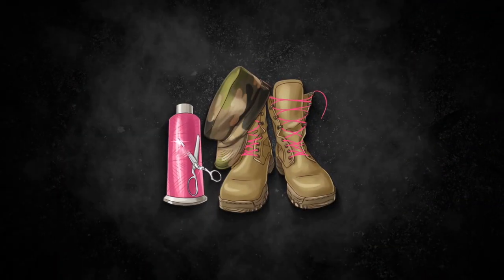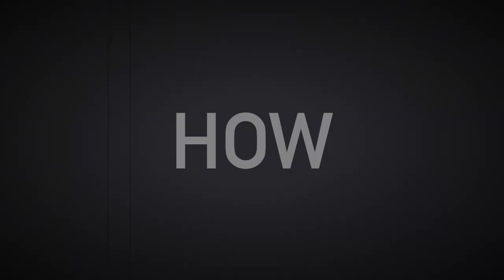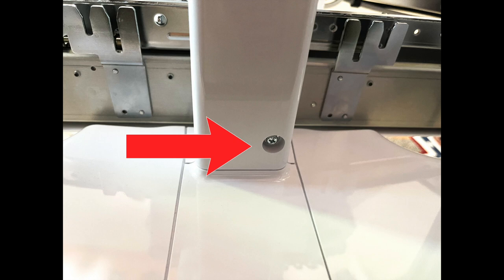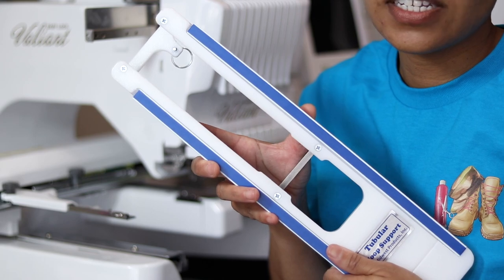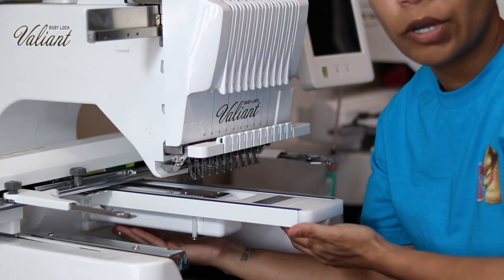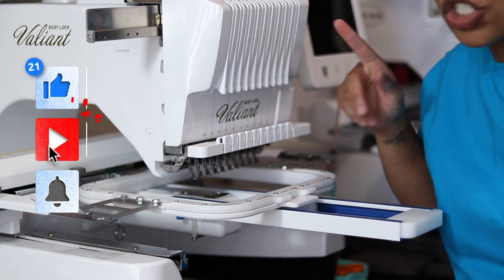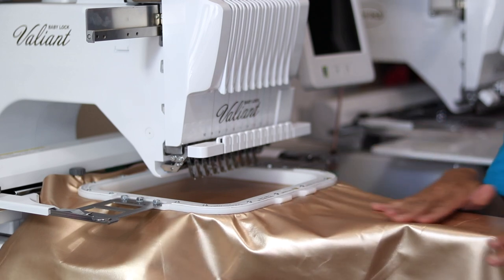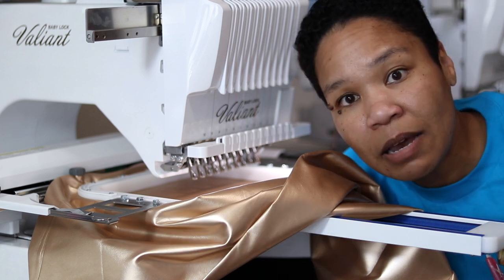Hoop Master Mighty Hoop Tubular Hoop Support | MightyHoops Installation and Review | Magnetic Hoop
Thank you for your support. In this video Shayna shares a tutorial on how to install the Mighty Hoop tubular hoop support along with her thoughts on why she chooses the tubular hoop support tool.

The tubular hoop support is a machine embroidery attachment shown in this video that is compatible with the Brother or Baby Lock 6 needle and 10 needle machines.

If you are interested in purchasing any Mighty Hoop products, be sure to visit:

#  T I ME S T A M P S  #
00:00​ -

01:00​ - Welcoming all Kreators
07:00 – Outro

● ▬▬ ● My Everyday S U P P L I E S  ● ▬▬ ●

Kam Snaps (Upon checking out, in the notes to seller, please let them know SHAYNA KRAUSE referred you)

Shayna from KrauseKreations.com will bring you value by uploading creative tutorials and small business advice.

Shayna has successfully owned and operated her home embroidery business since January 2015. On this channel we discuss machine embroidery, ITH projects, sewing, serger, cricut, heat press & topics related to owning a small home business.

788

With ❤️& Blessings,
Shayna Krause

If you have any questions or want to request a specific topic or tutorial just leave a comment on any of my videos.